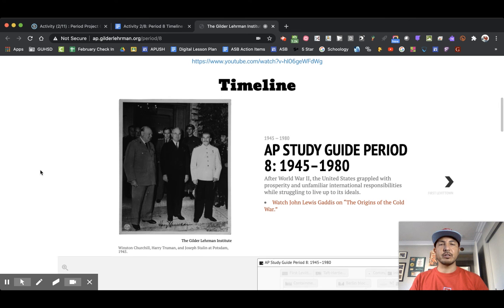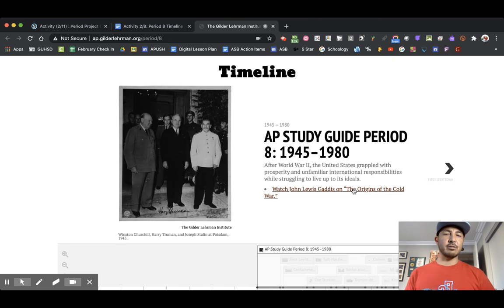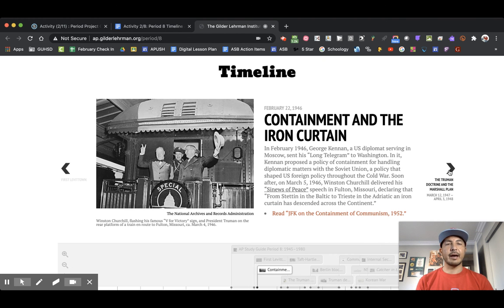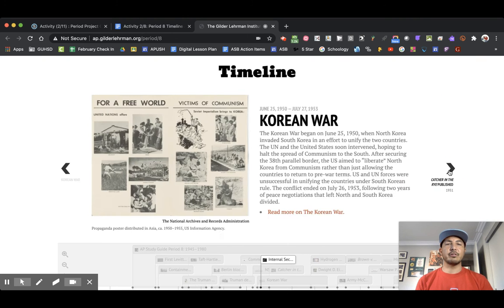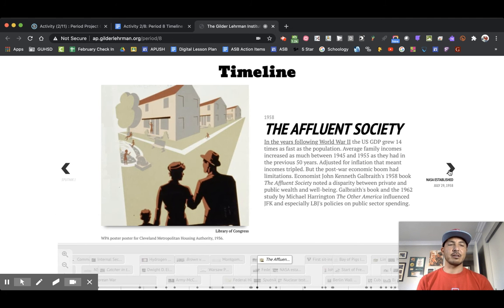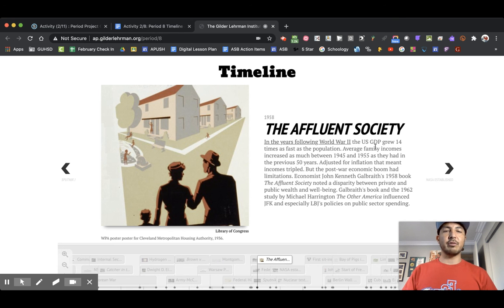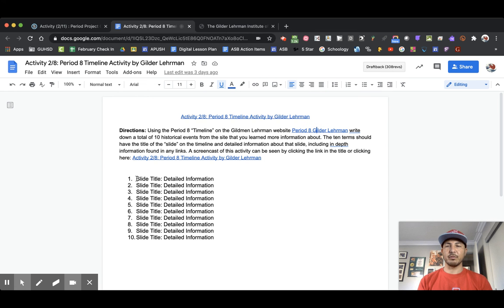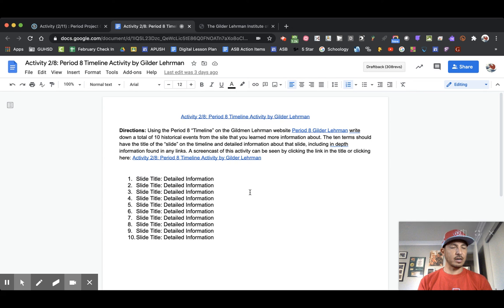Activity 10: Period 8 Timeline Review by Gilder Lehrman